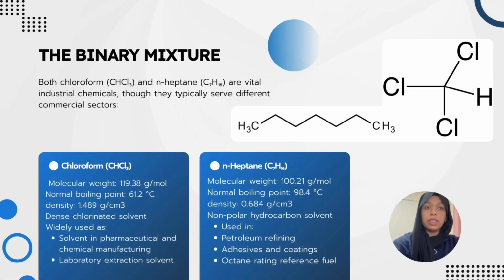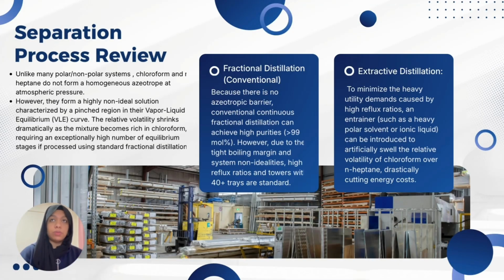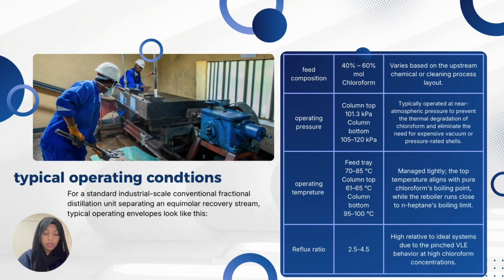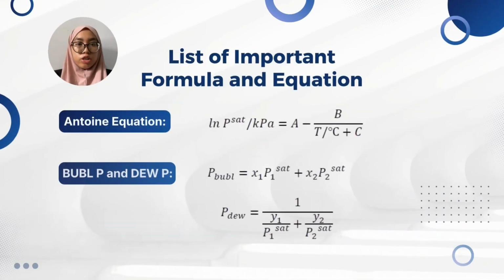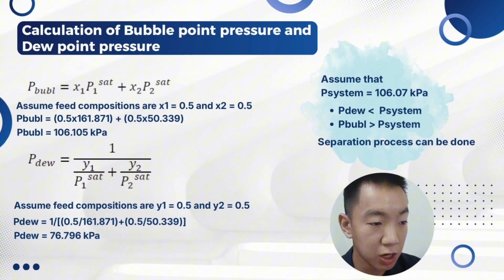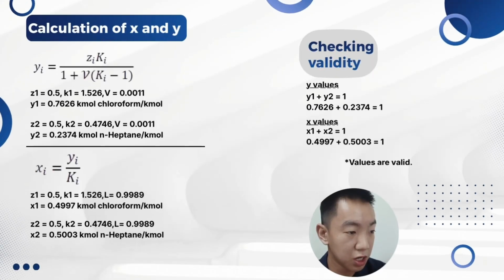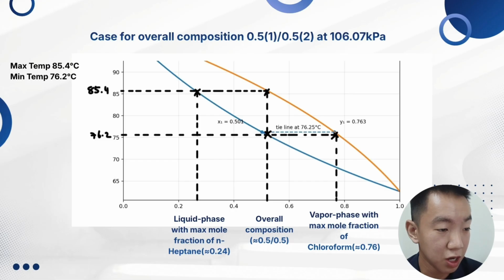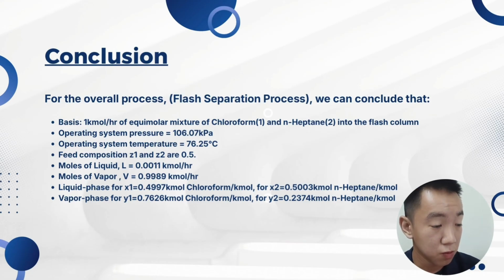Flash Design For The Separation of a Binary Mixture of Chloroform (1) / n-Heptane (2) (SETK2253)